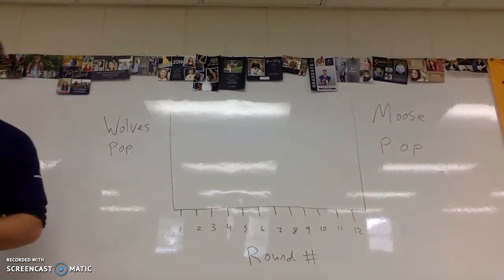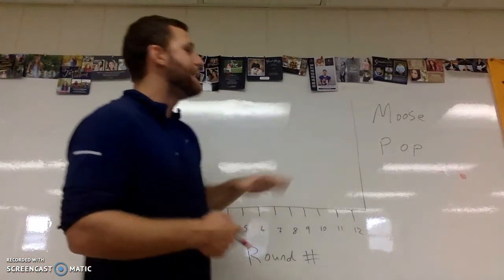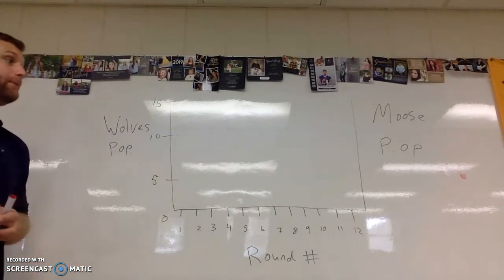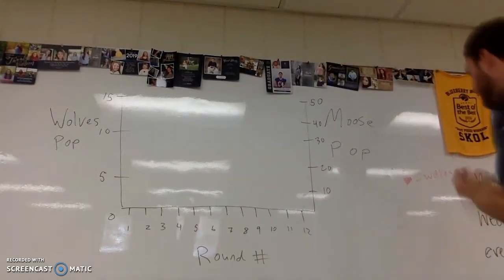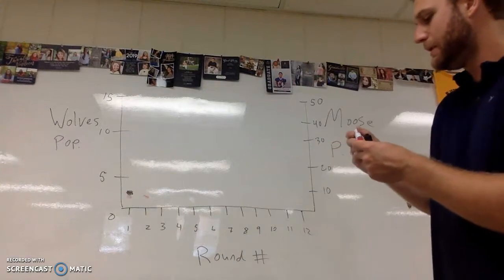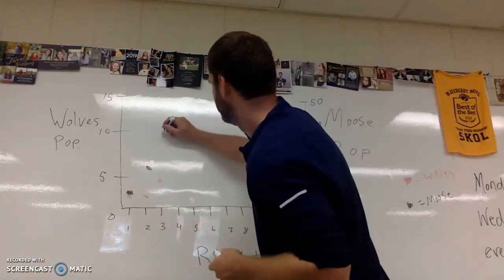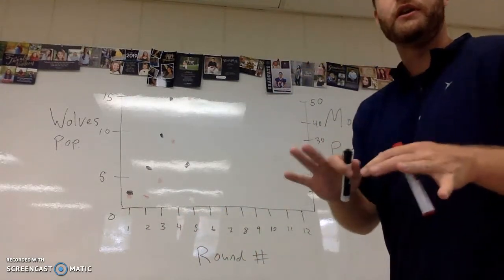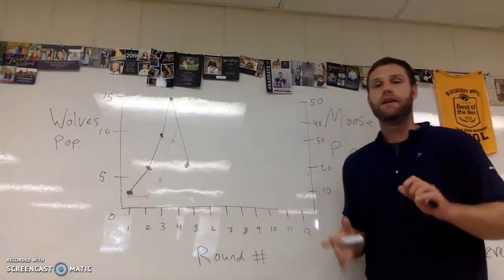Isle Royale Wolf Moose Graphing